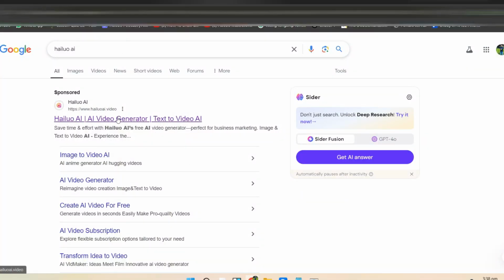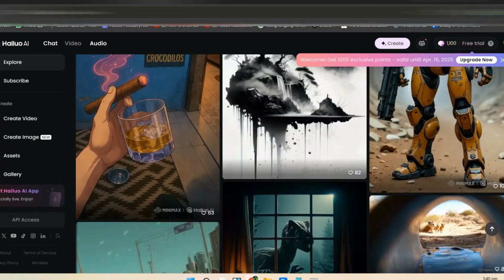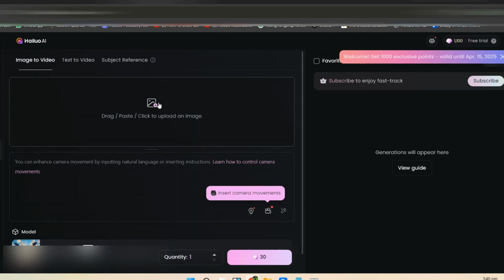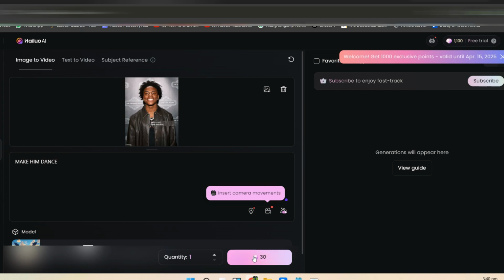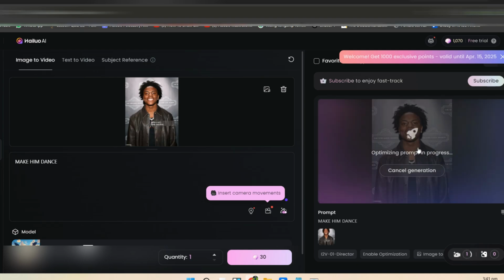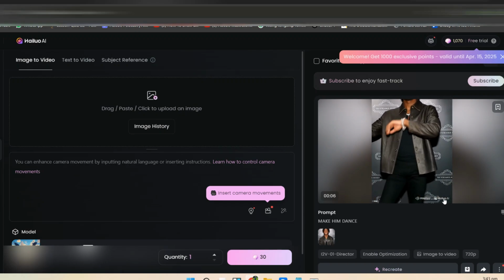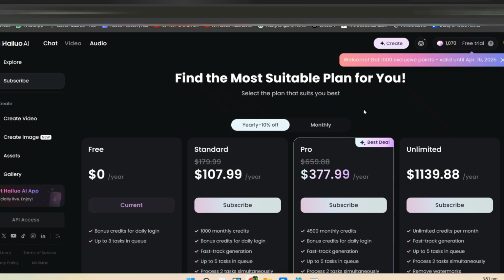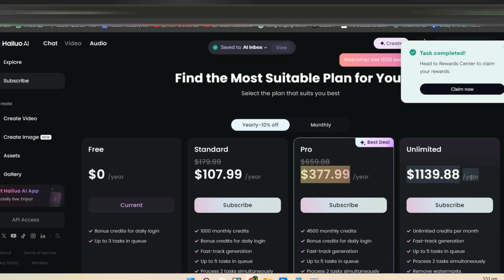How to Use Hailuo AI – Complete Beginner's Guide 2025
In this comprehensive tutorial, we'll walk you through the essential steps to effectively use Hailuo AI in 2025. Whether you're a complete beginner or looking to enhance your skills, we've got you covered!
1. **Introduction to Hailuo AI**: Discover what Hailuo AI is and its key features.
2. **Setting Up Your Account**: Step-by-step instructions on creating and configuring your Hailuo AI account.
3. **Navigating the Interface**: Learn how to navigate the dashboard and access various tools.
4. **Creating Your First Project**: A hands-on guide to starting your first project with Hailuo AI.
5. **Advanced Features**: Explore advanced functionalities to maximize your use of Hailuo AI.
6. **Tips and Tricks**: Additional tips for optimizing your experience and troubleshooting common issues.
Join us and unlock the full potential of Hailuo AI for your projects!